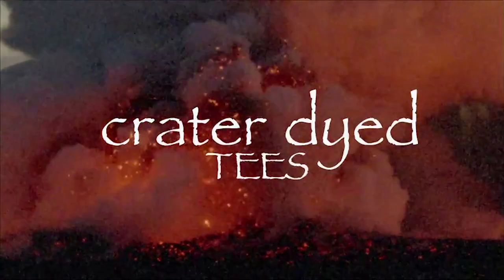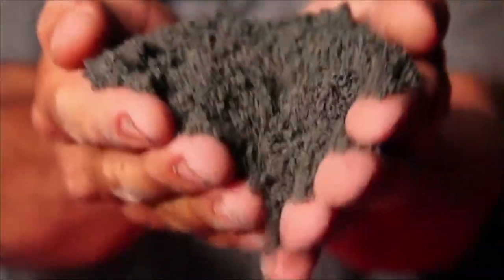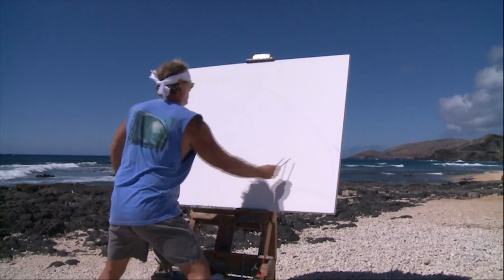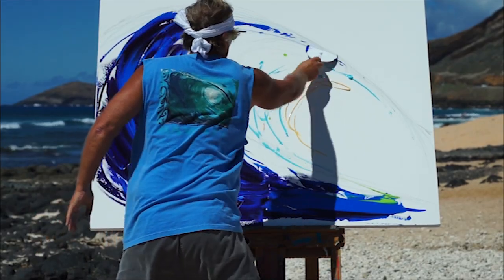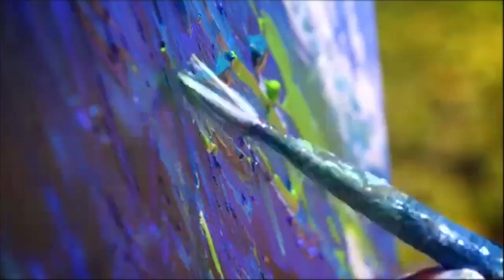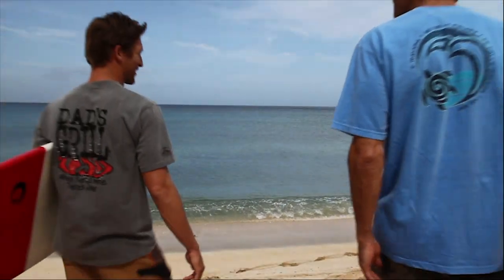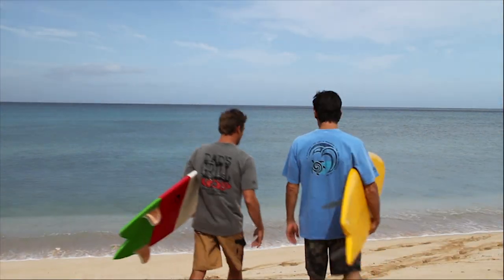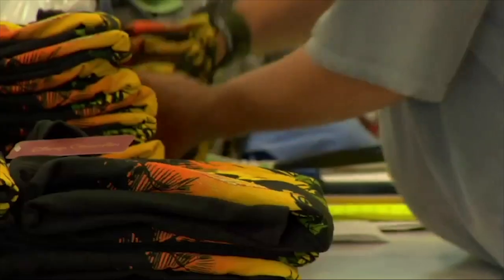Crazy Shirts T-shirts Dyed in Lava Rocks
Official Crazy Shirts video showing Lava ash used in a specialty dye process.

This makes for high-quality unique t-shirts, as well as good table conversation.